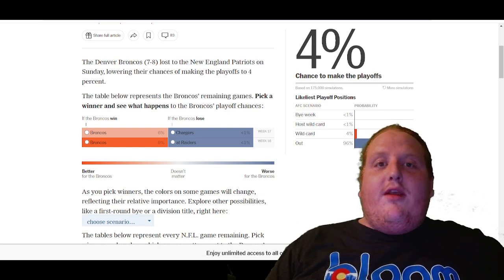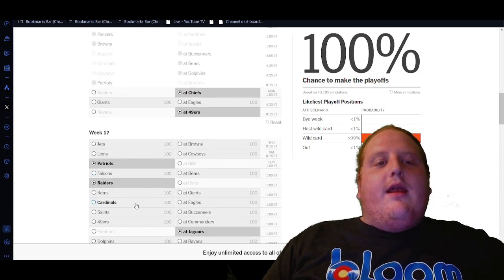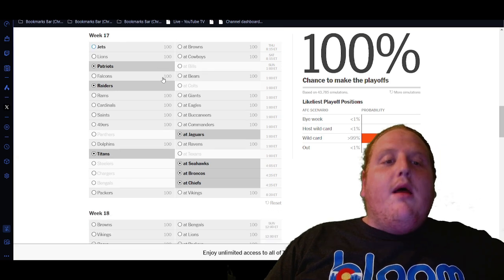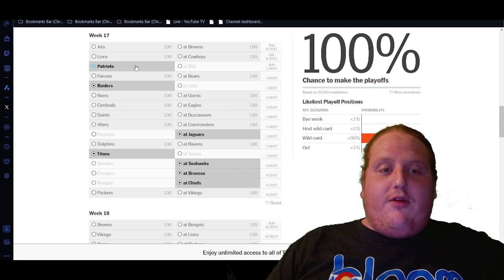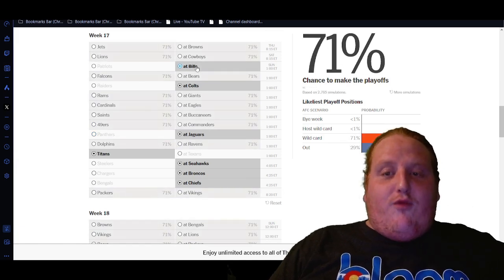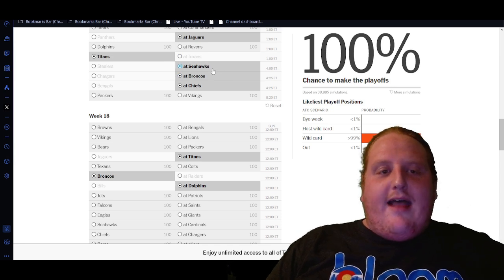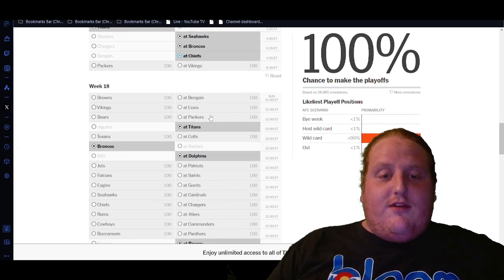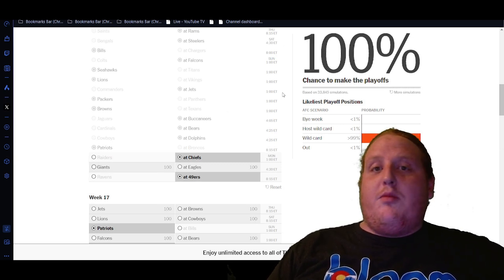PLAYOFF HOPES DEAD??: Can the Denver Broncos STILL MAKE IT after Falling to 7-8??